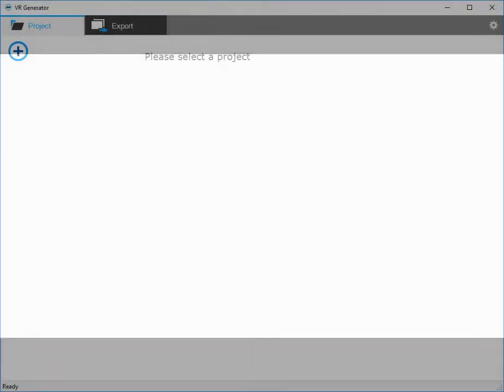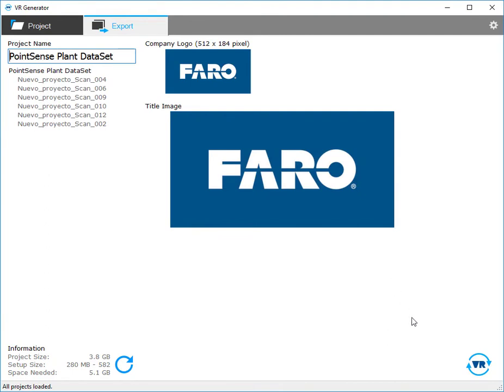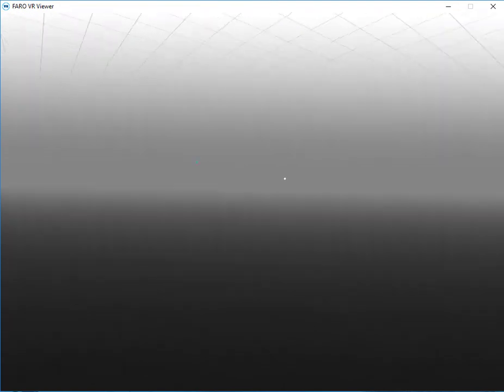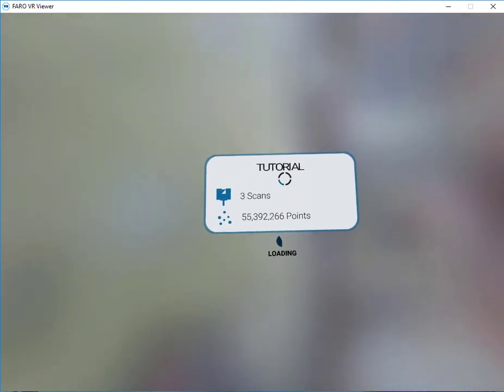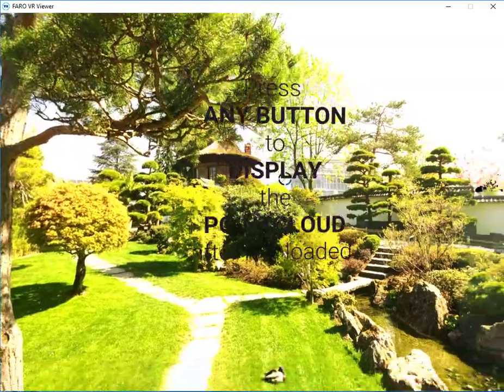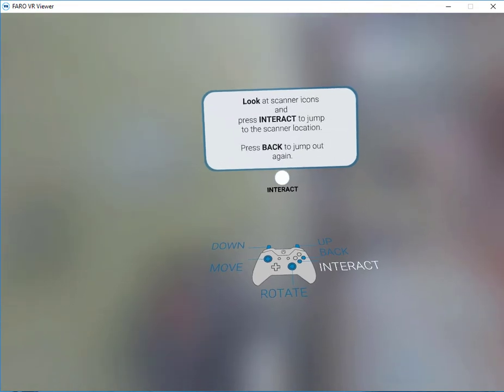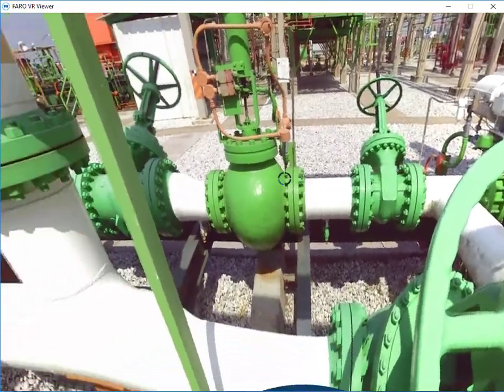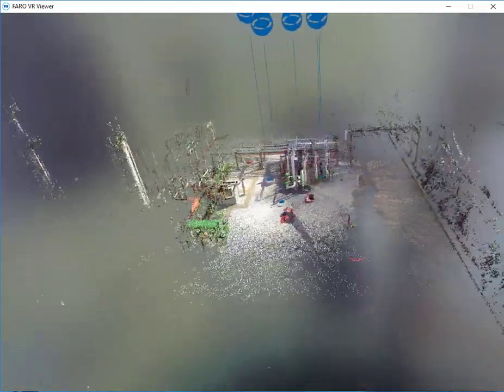FARO VR Generator - Tutorial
FARO VR brings the Virtual Reality experience of the Oculus Rift to the world of Point Clouds. Walk around in 3D Point Clouds generated with the FARO Focus scanners and get a complete new view on the data. FARO VR Generator allows for creating exciting VR experiences from any FARO SCENE project with just some clicks. The software can create customized VR viewers from your projects that can be shared and distributed.